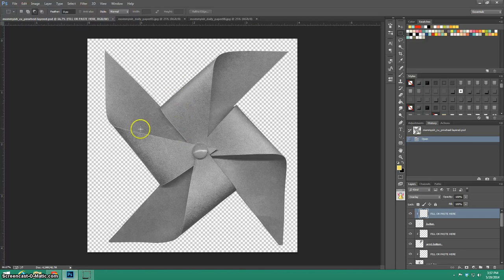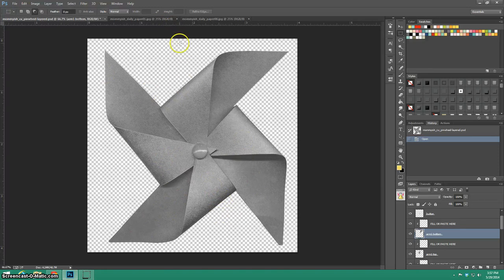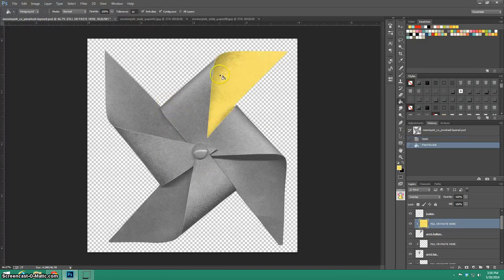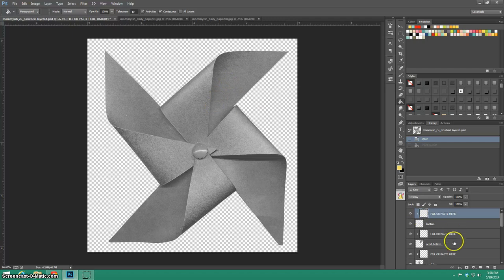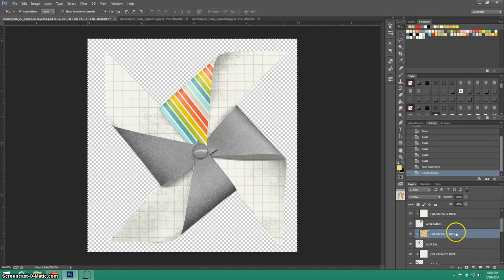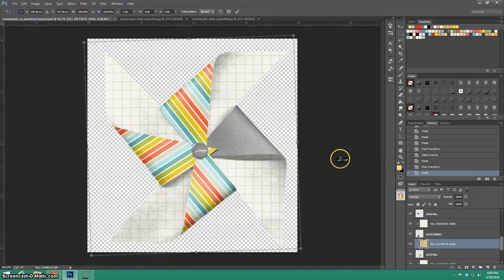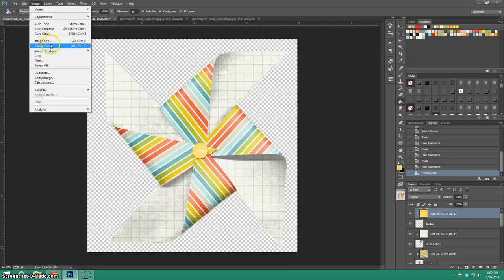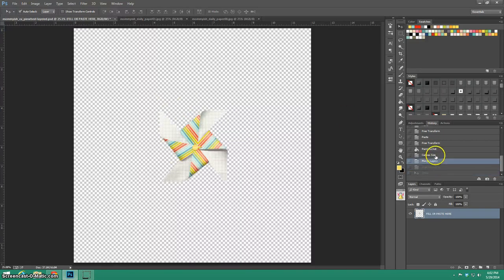Pinwheel Element - how to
How to use the pinwheel cu element